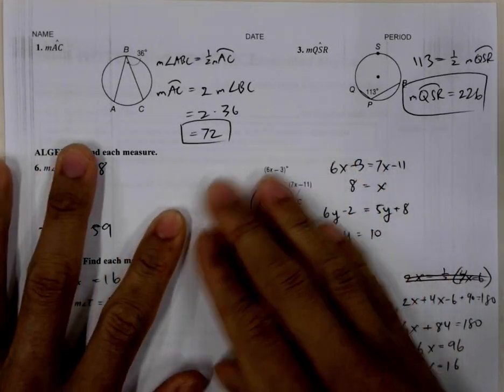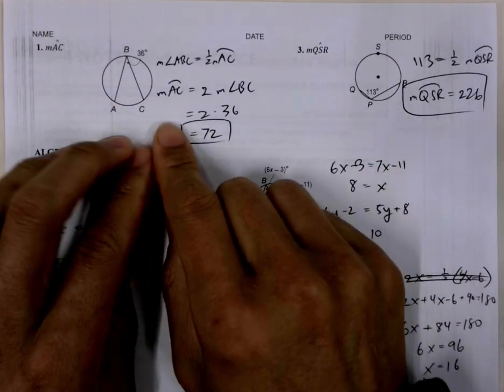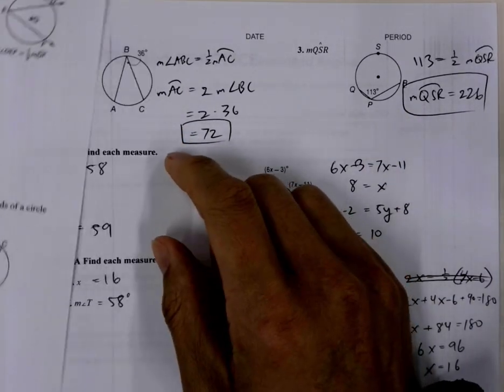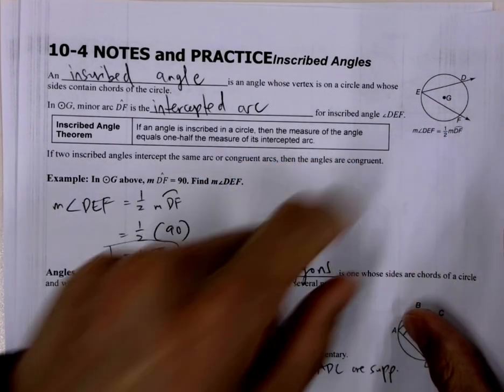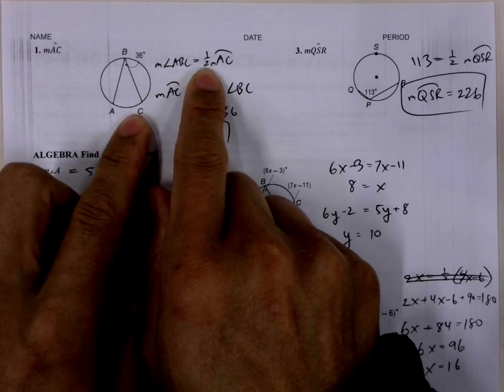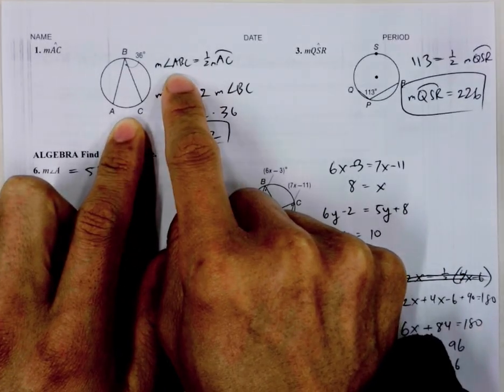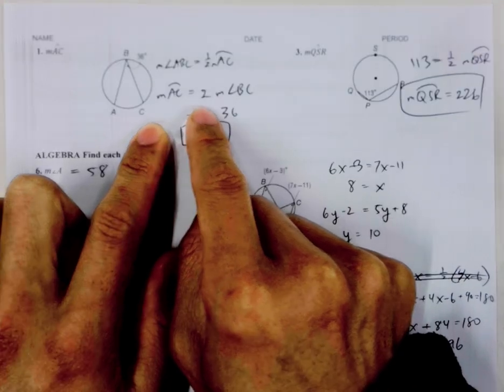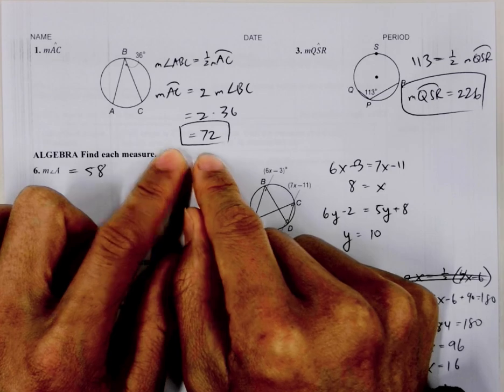10 4 video 2